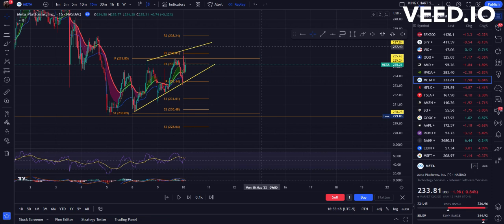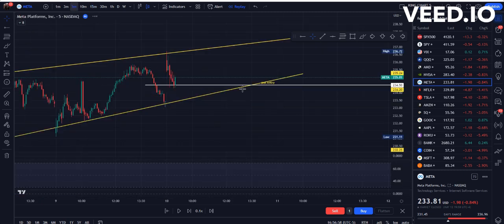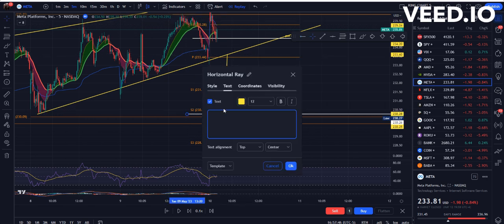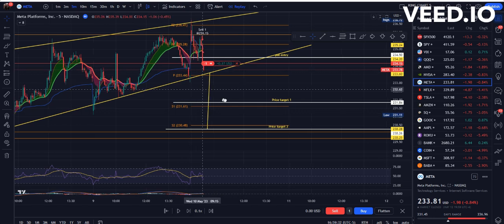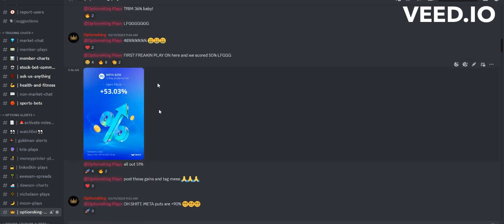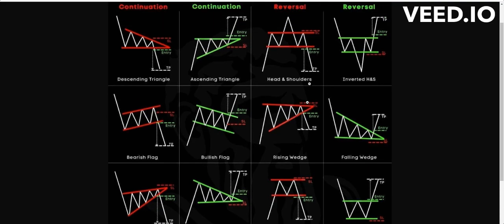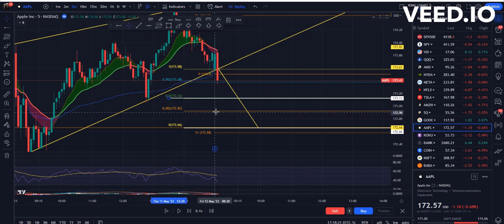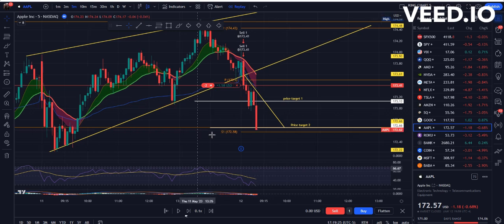How to trade chart pattern "Rising wedge"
This video covers 2 trades that I took based on this Rising Wedge pattern. I also show how to find the measured move and determine and good time to take profits and exit your trades.